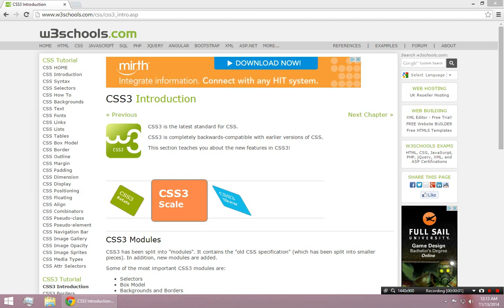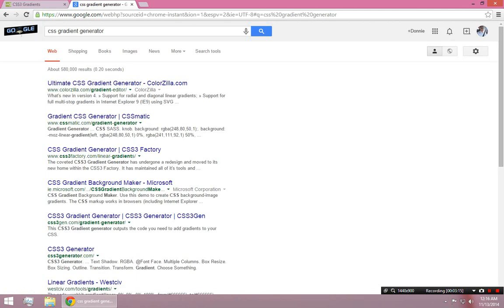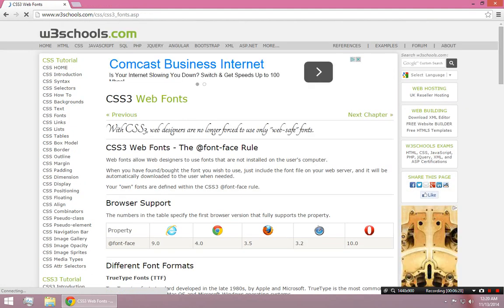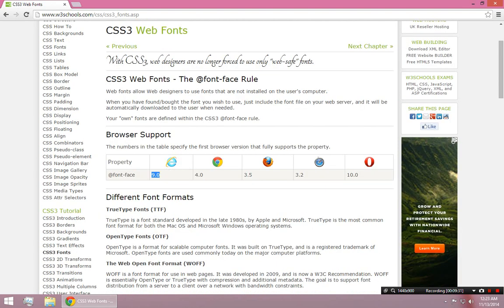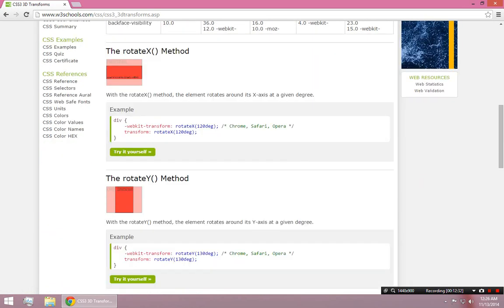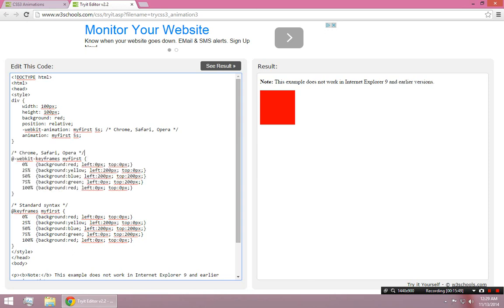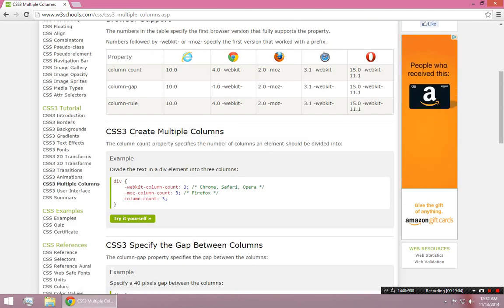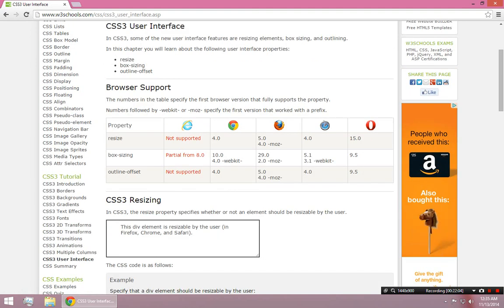CSS3 Features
Basic properties of CSS3.